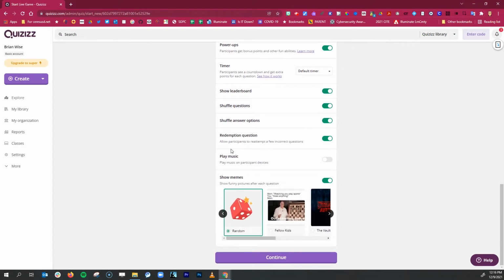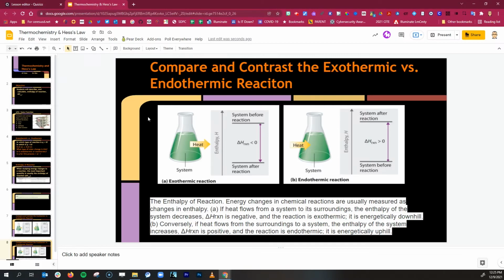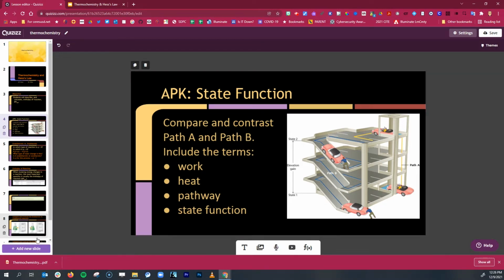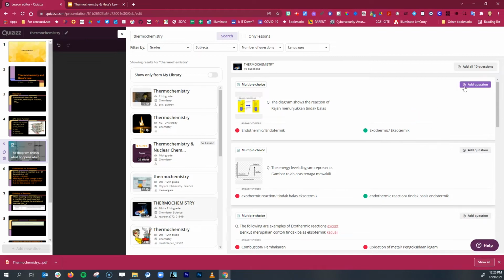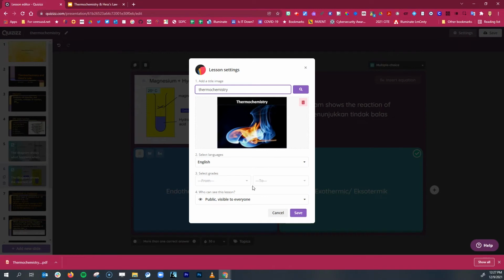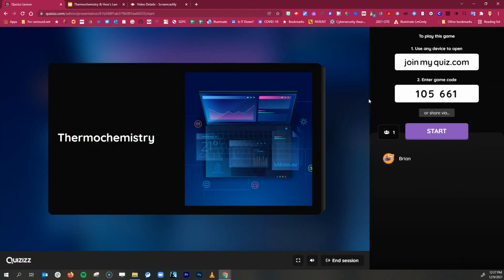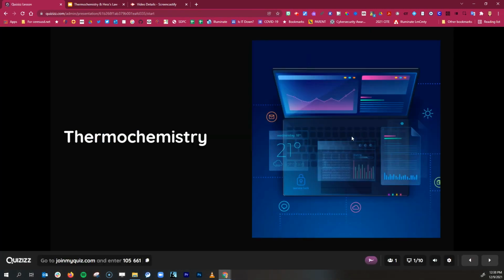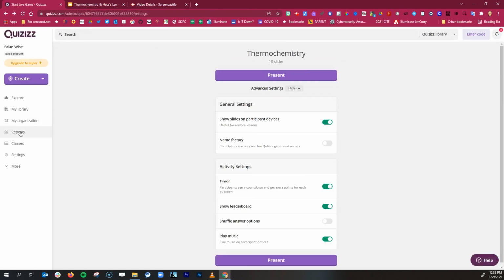Quizizz Lessons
From our Ceres Tech Tips Blog: Quizizz Lessons